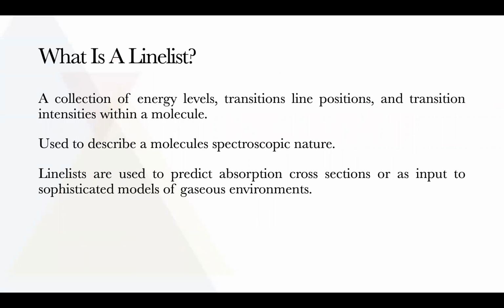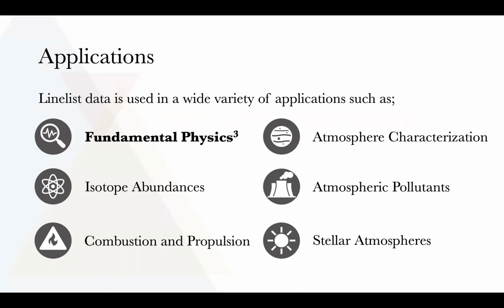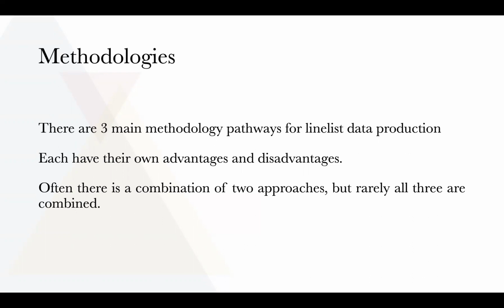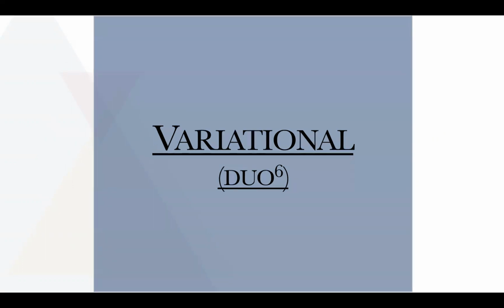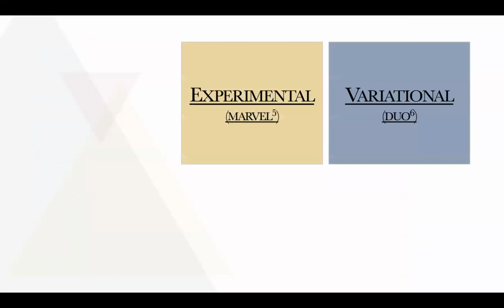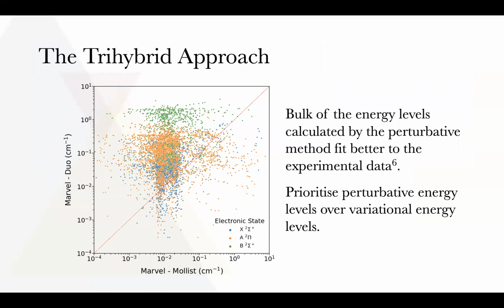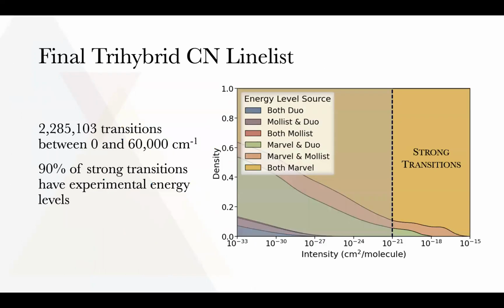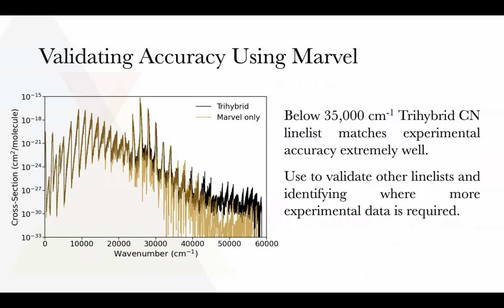Anna-Maree Syme: Trihybrid Linelists: A CN Example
Anna-Maree Syme, Laura McKemmish